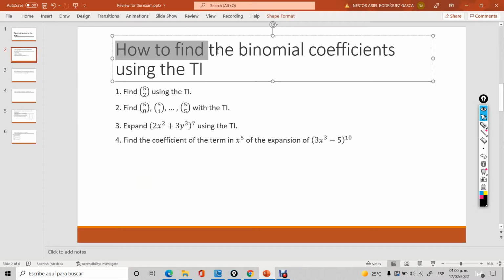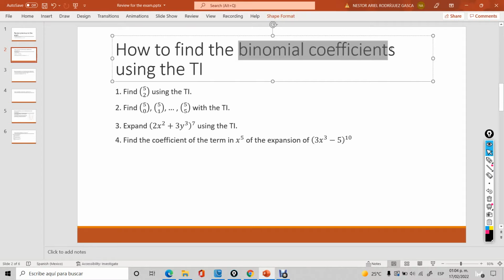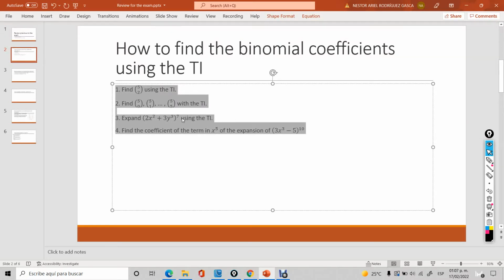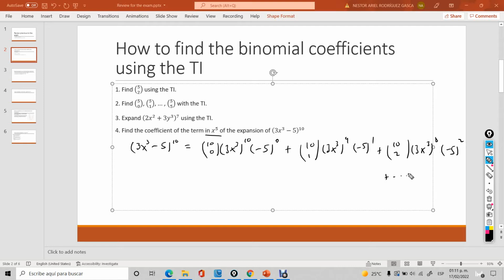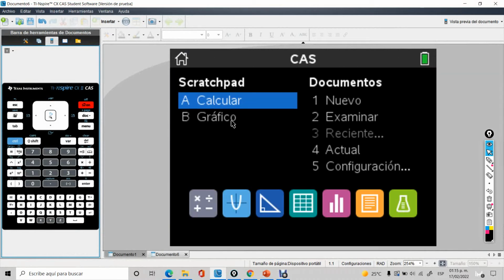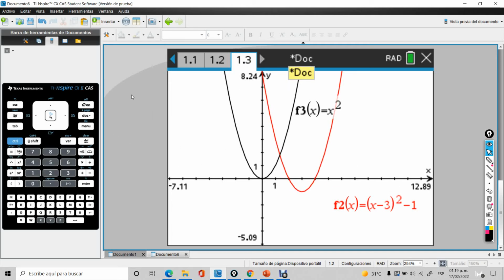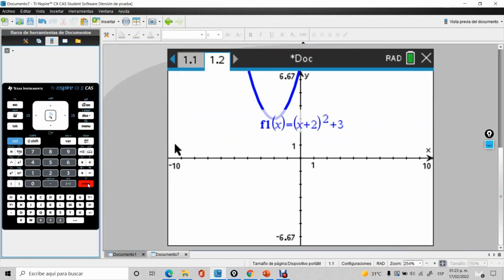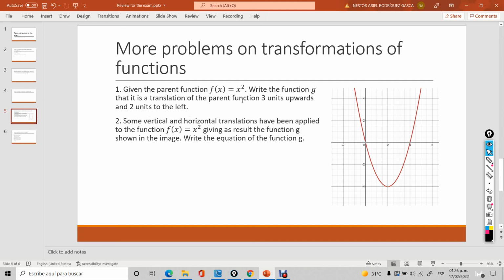Review previous to the exam and handling the TI